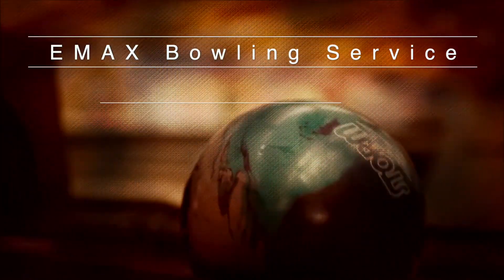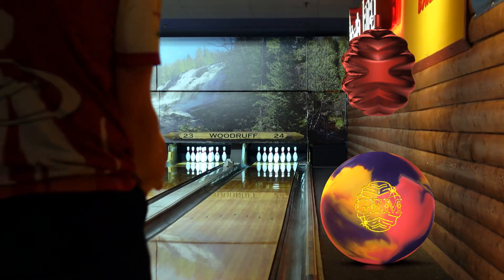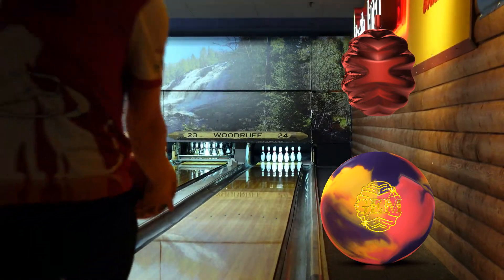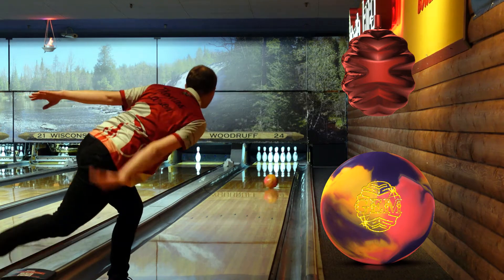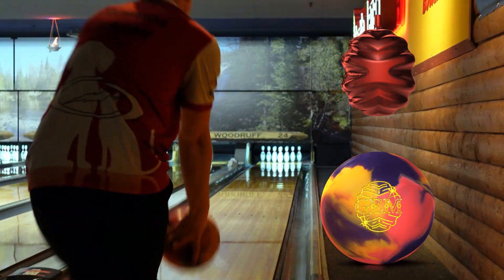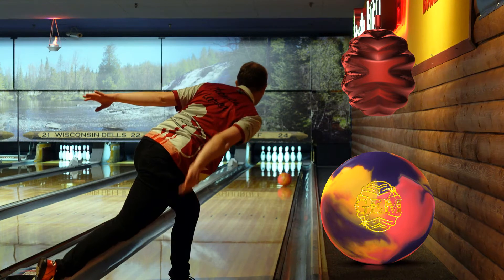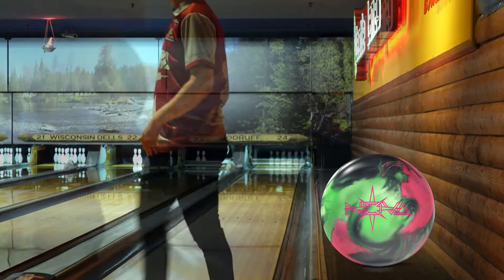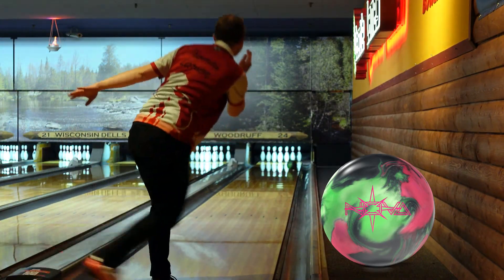The best HP Ball on the Market? Roto Grip Gem Bowling Ball Review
Today we present you the new Roto Grip Gem Bowling Ball Review in the Emax Bowling Ball Review. The Roto Grip Gem Ball Review is presented to you by Emax Staffer Thomas Larsen.
The Roto Grip Gem has a Solid Reactive Coverstock and an Asymmetrical core!
Is this the best HP Ball on the Market? You will see it in the Video!
Thomas Larsen is a Bowling Professional, the actual USBC Masters Champion and a multiple PBA Title Winner. He is on Storm Staff, Emax Staff and F&M Pro Shop Staff.
Find out in the review if the ball is suitable for beginners, beginners and professionals!
On our channel you will find tips and tricks for beginners, advanced and professionals.
Check it out it's worth it!

You are not yet in the EMAX Staff Program? Here you can find all the information:

However, if you would rather support our Phrasensau and help bring our Siggi Junios Cup to life, you can do that here as well: